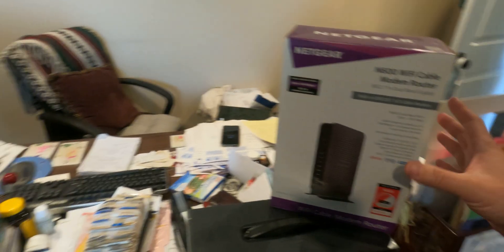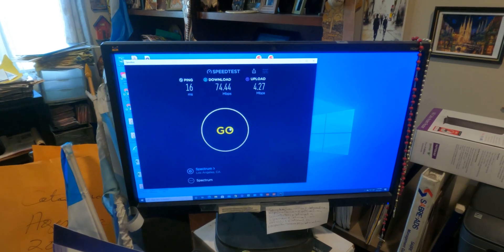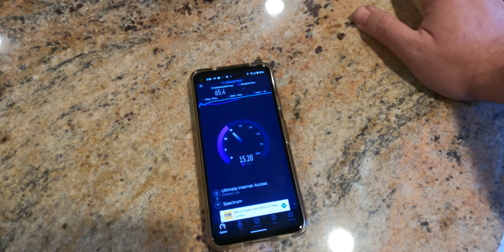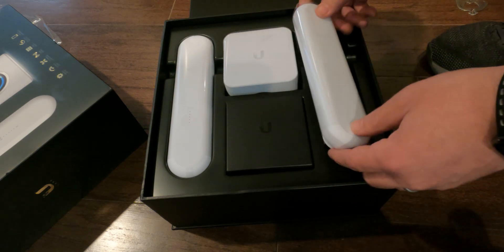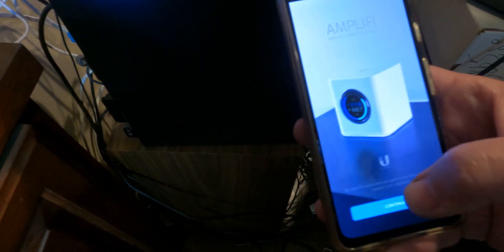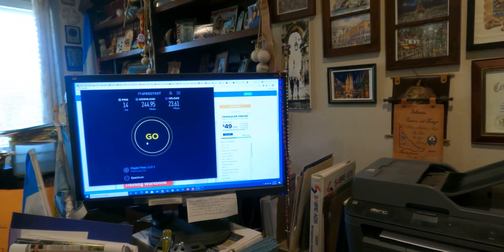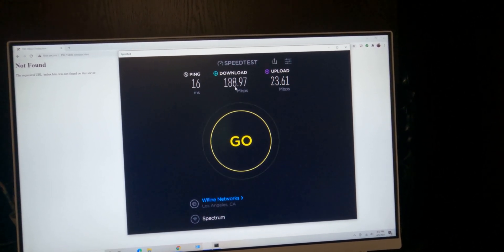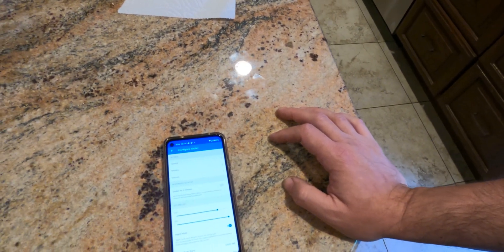Real World comparison between Amplifi HD WiFi Home Mesh System and Netgear N600 Modem/Router in 2021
Upgrading to a Ubiquiti Amplifi HD Home Mesh System from a Netgear N600 Modem/Router.   See how well it works!